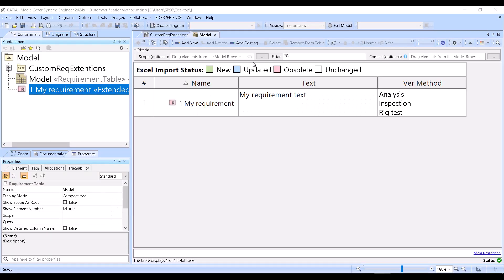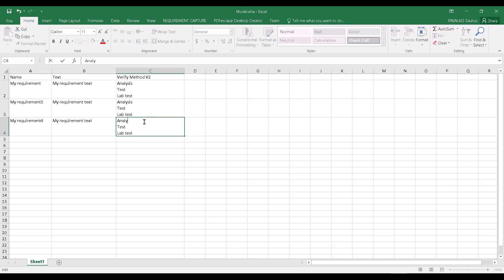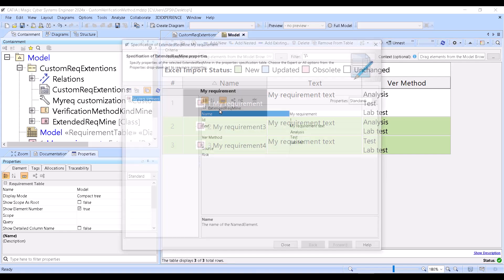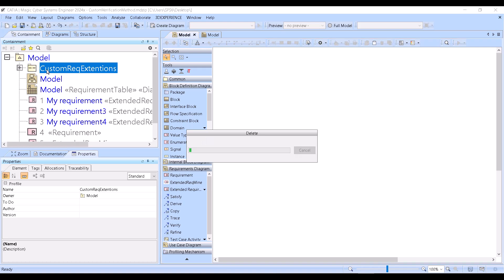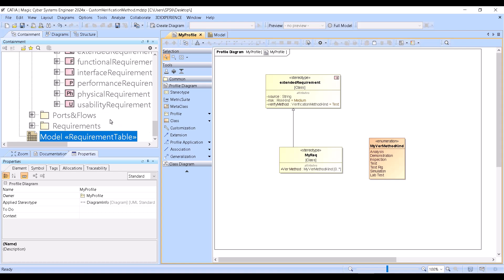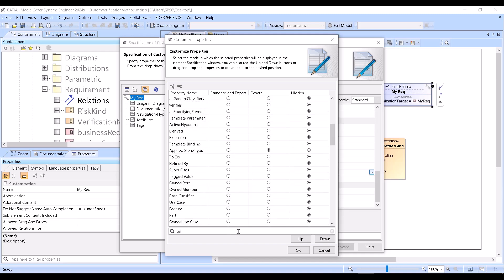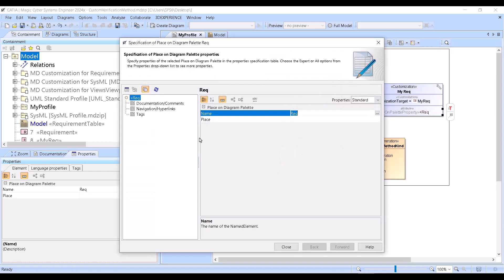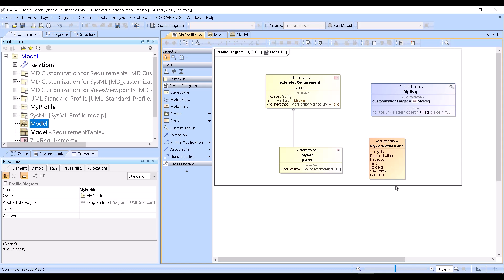Mastering Custom Requirements in SysML: A Step-by-Step Tutorial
In this tutorial we show in details how to create custom requirement with custom properties specifically Verification Method which has custom multiple choices and how to use it for data interchange with Excel, and requirements management in general.

Sample project and more can be found in MBSE Community